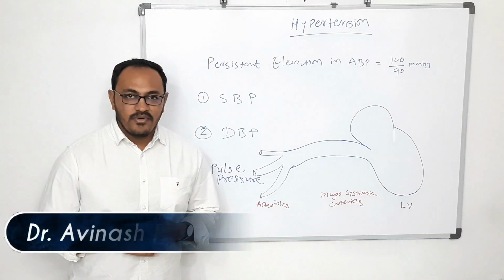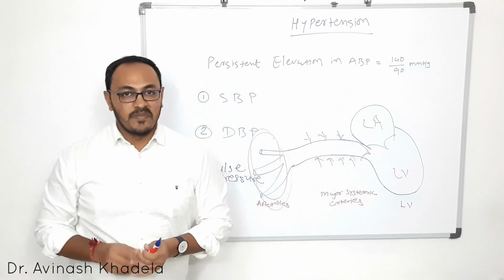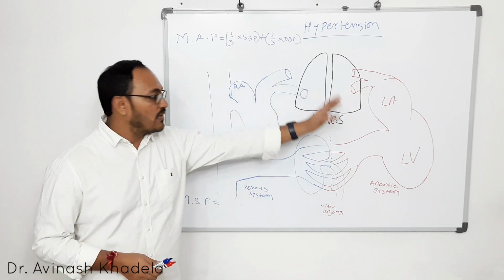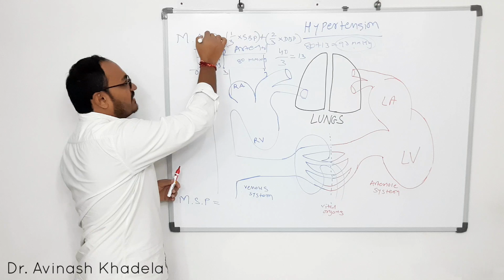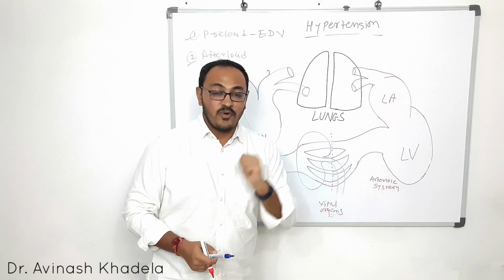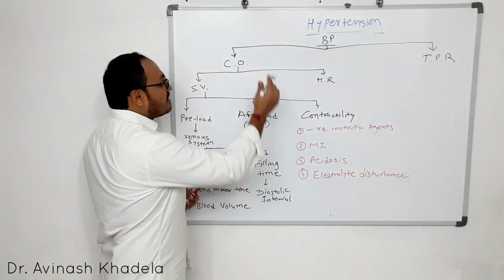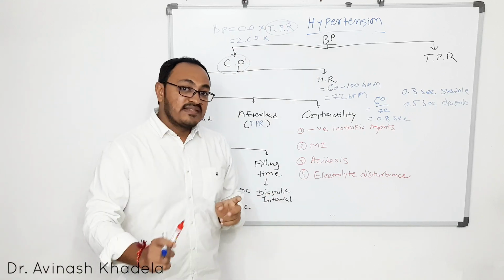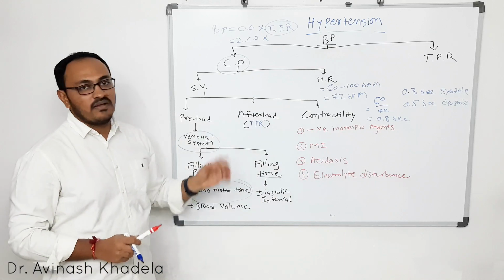Hypertension: Fundamental concepts of blood pressure and related terminologies | Dr. Avinash Khadela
This video explains about the basic concepts of blood pressure and its regulation. The definition of hypertension and other blood pressure related terminologies are illustrated precisely.

0:00 Introduction
0:53 Systolic Blood Pressure, Diastolic Blood Pressure & Pulse Pressure
7:16 Mean Arterial Pressure, Mean Systemic Pressure
12:36 Preload, Afterload
16:55 Cardiac Output, Total Peripheral Resistance
26:05 Brief Summary
26:10 Queries?/Thanks For Watching!